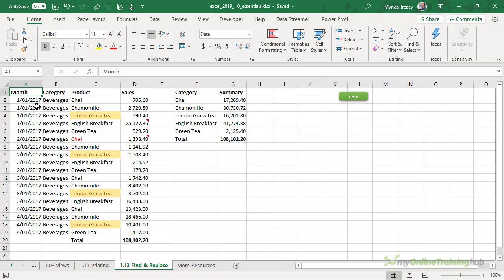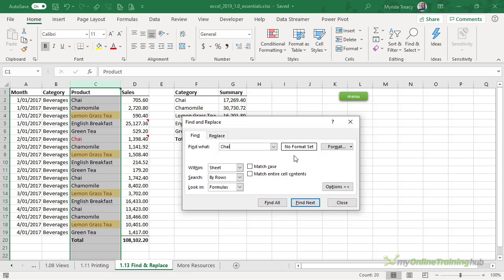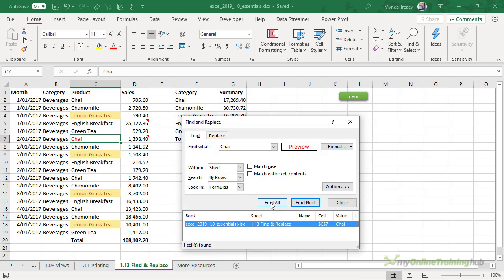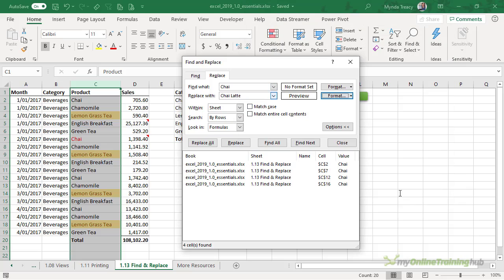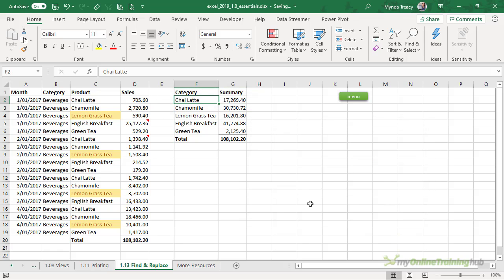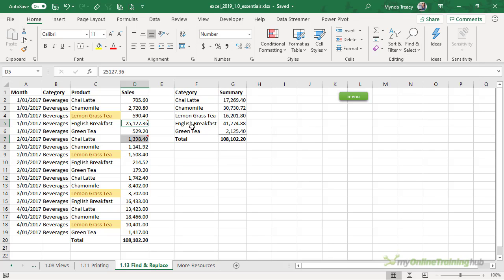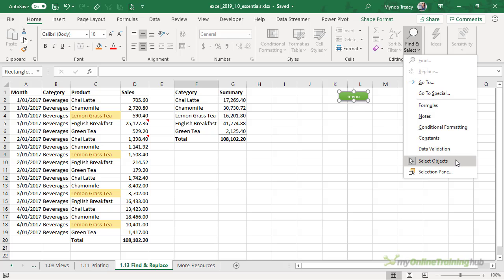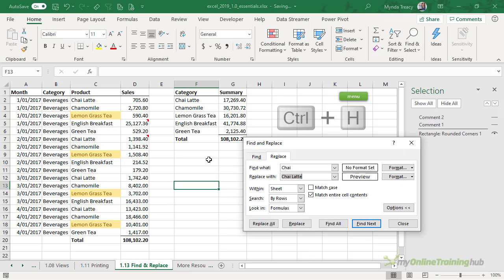Excel for Beginners - Find & Replace - There's more than meets the eye!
Lesson 13 of 13 - Get started with Excel and learn one of the most valuable tools in Excel. Download the Excel file for all 13 lessons